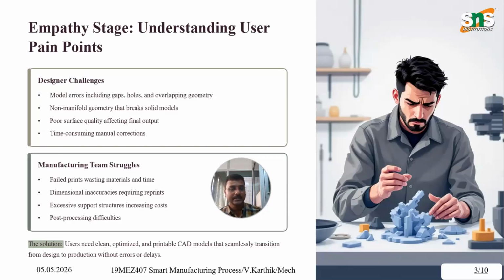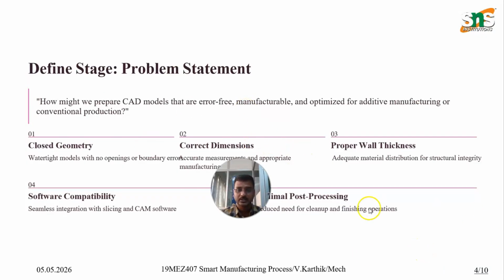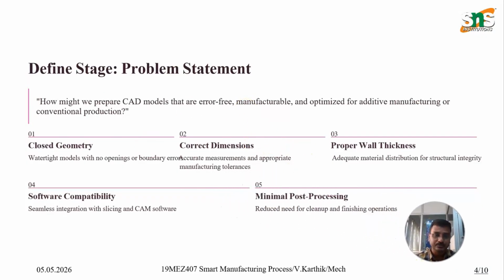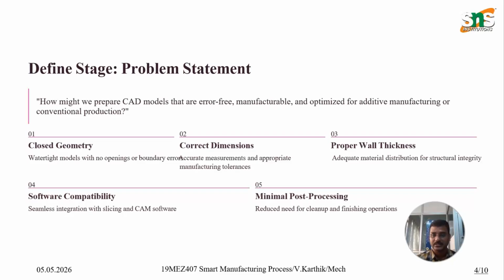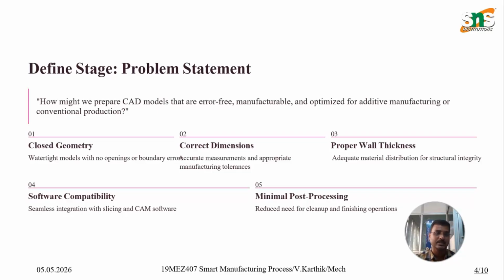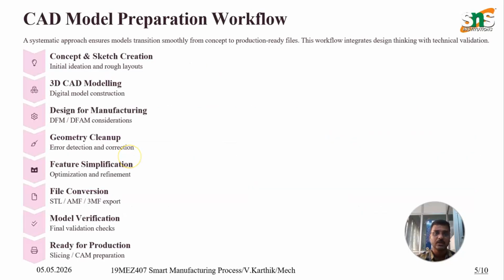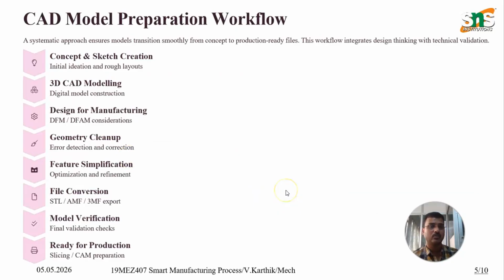CAD Model Preparation | SMP | SNS Institutions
CAD model preparation involves cleaning, simplifying, and optimizing 3D designs for specific manufacturing (3D printing, CNC, injection molding) or simulation processes. It ensures watertight geometry, correct tolerances, and appropriate file export formats to prevent errors during production.CAD modeling refers to the process of creating digital representations of real-world objects or systems using computer-aided design (CAD) software. These models can be 2D or 3D and are characterized by their precision, scale, and physical properties.